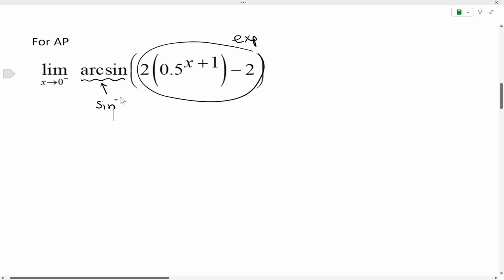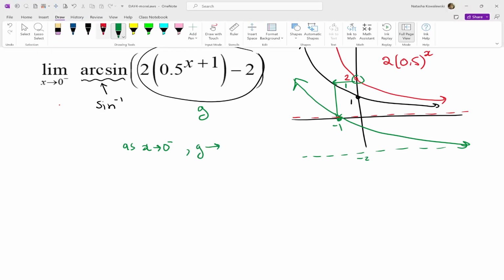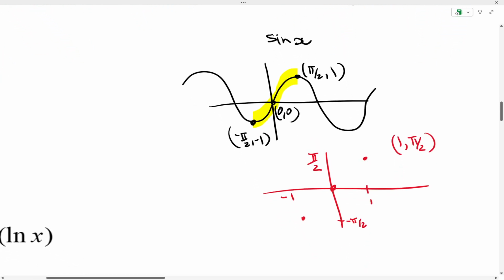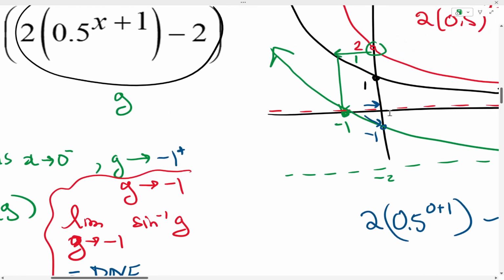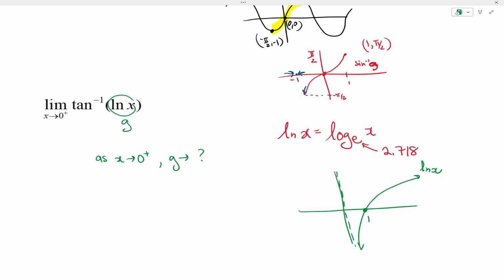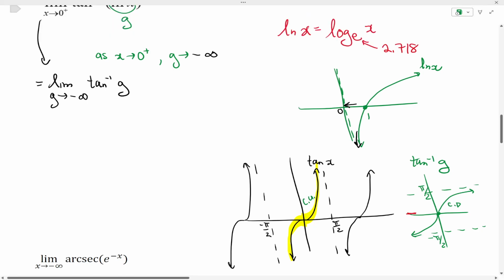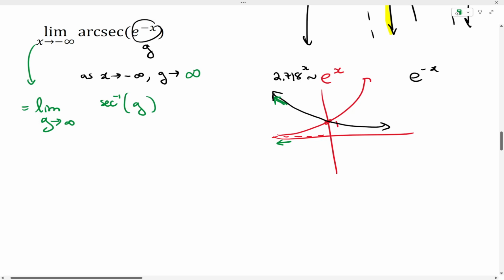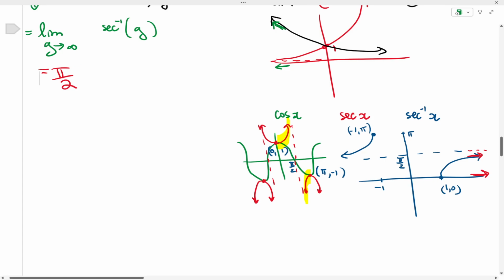Limit of Compositions with Inverse Trig